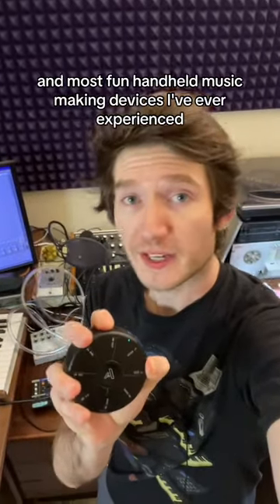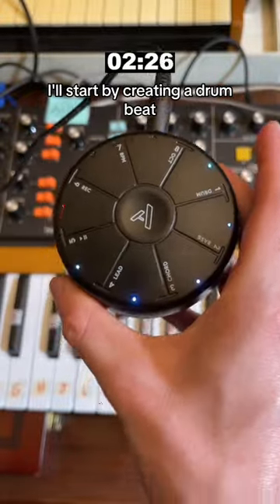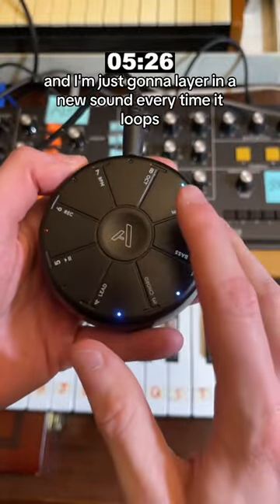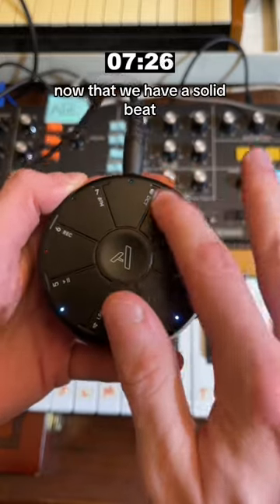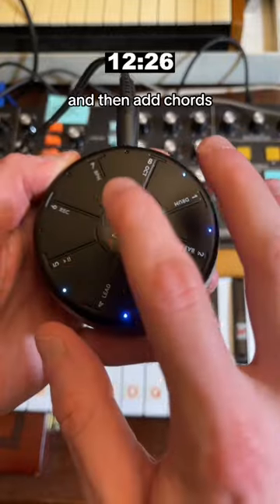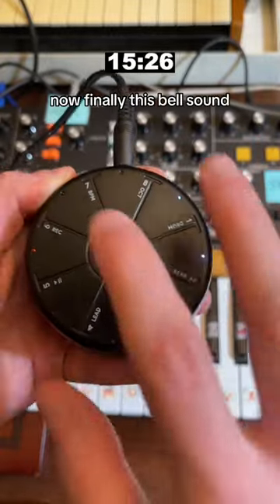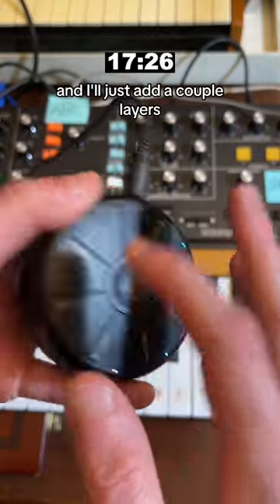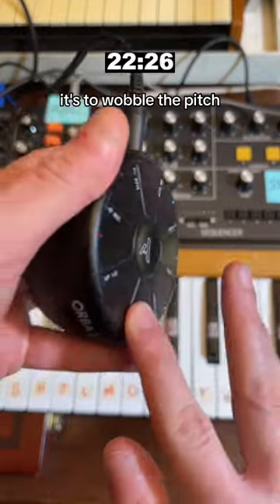Fastest handheld music making devices I've ever experienced 🏎️💨👀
C.H.A.Y. Online